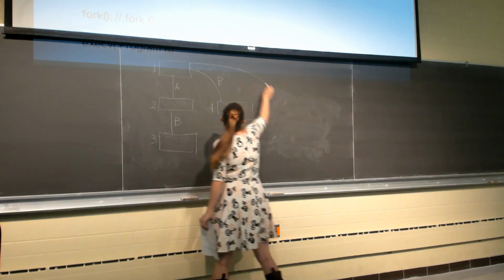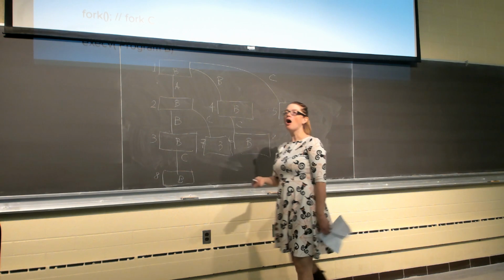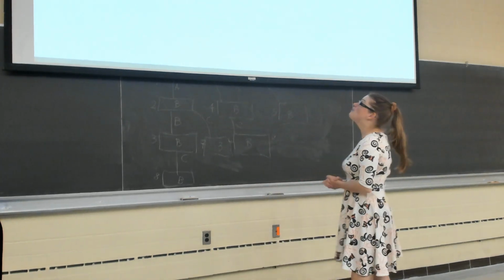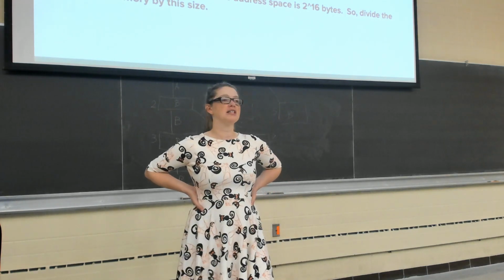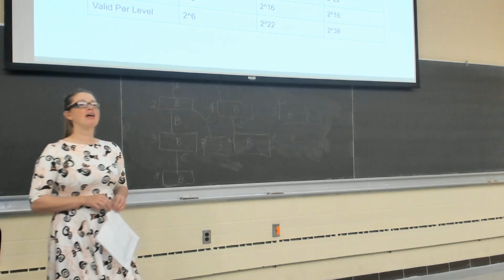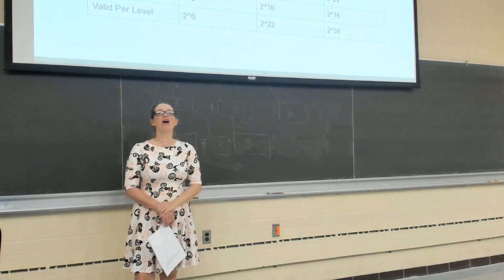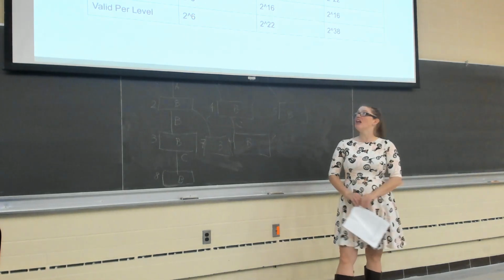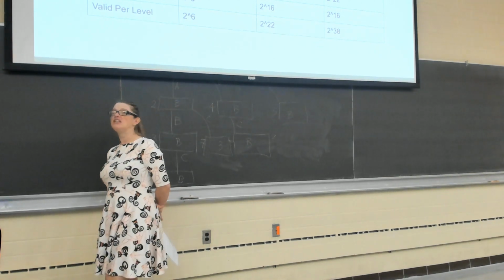CS350 F19 Lecture 14